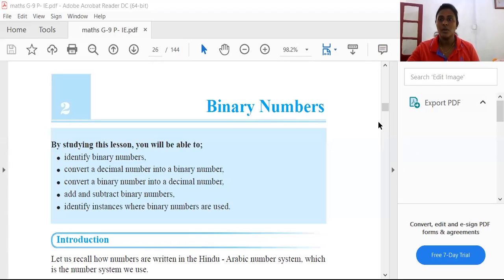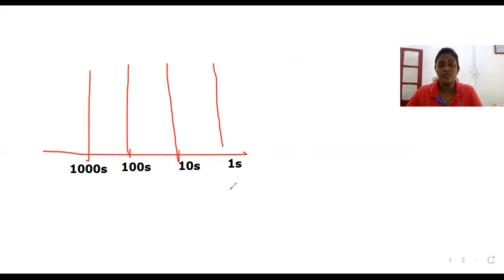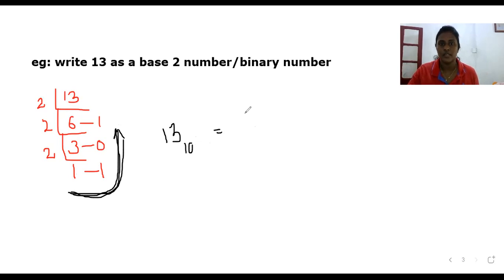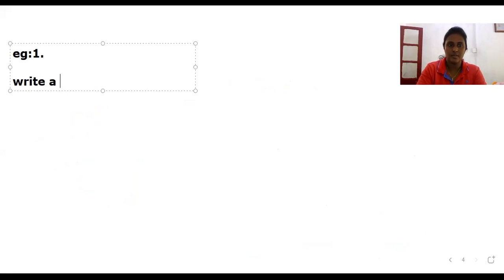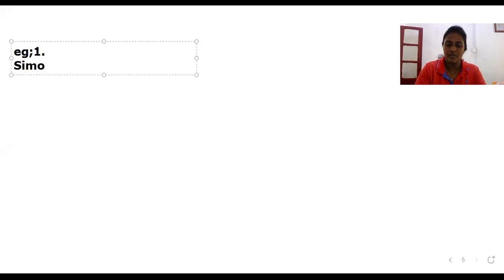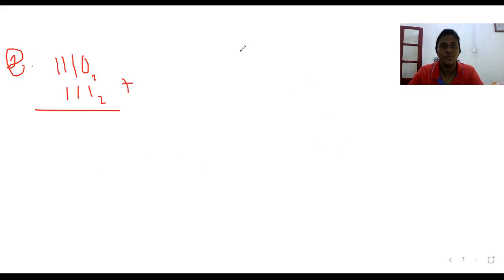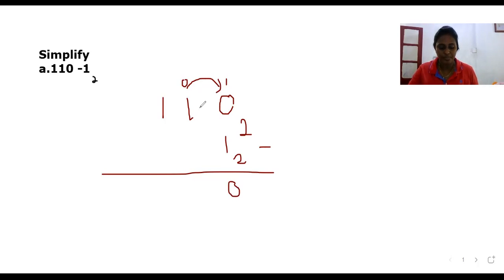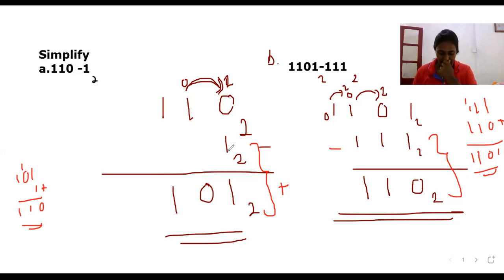Gr 9 Binary Numbers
Theory for the Ex 2.1,2.2,2.3,2.4 &Mis.Ex
By Prashanthi Jayamaha